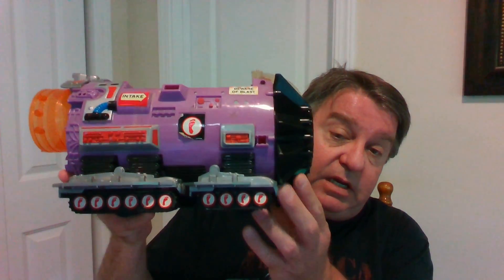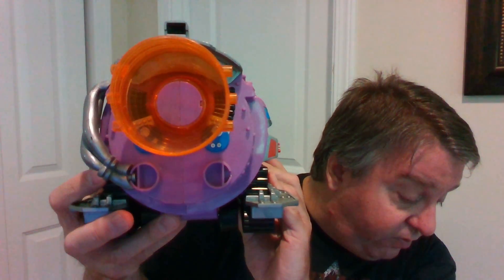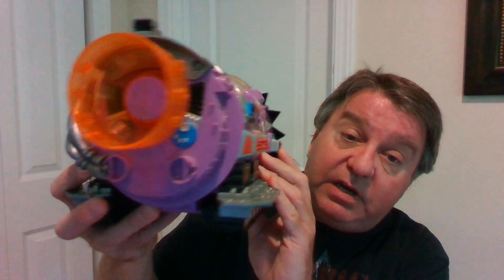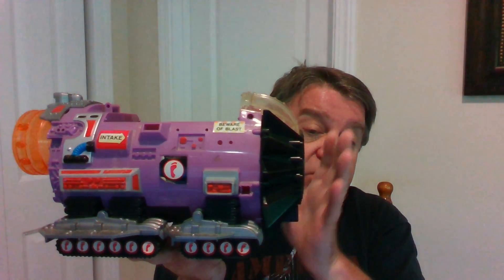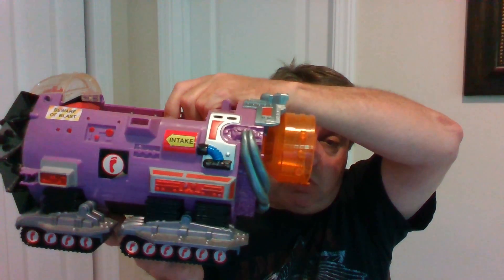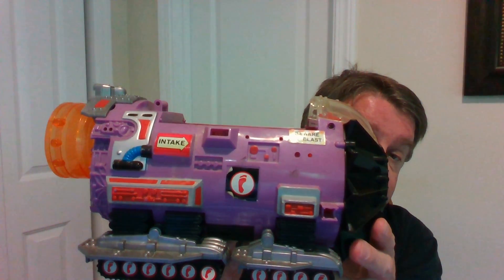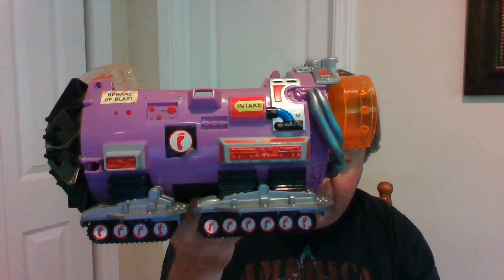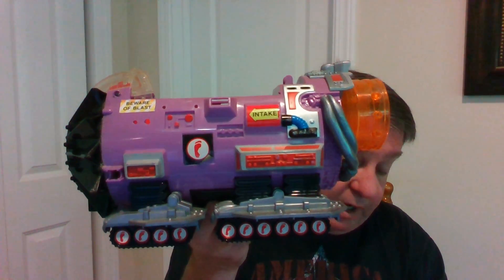Unearthing A Hidden Ninja Gem: 1990 Teenage Mutant Ninja Turtles Module Drill Vehicle Toy Demo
In this video, we take a look at the 1990 Playmates Teenage Mutant Ninja Turtles Module Drill Vehicle Treasures from the Boneyard Toy Demo. This treasure is from the toy line that was released in 1990 .

Are you a YouTube Creator?  Then get TUBEBUDDY

LINKS:
Bar Code Scanner